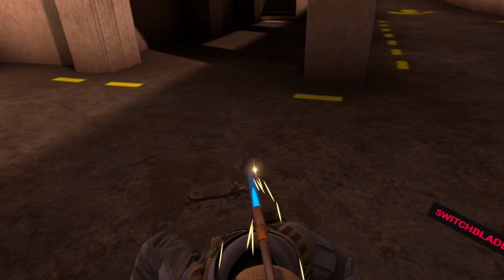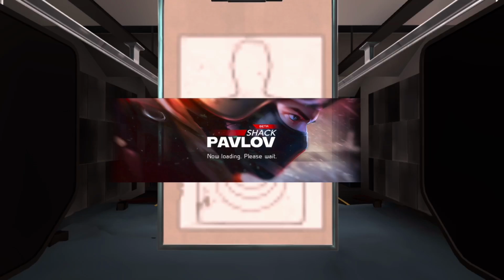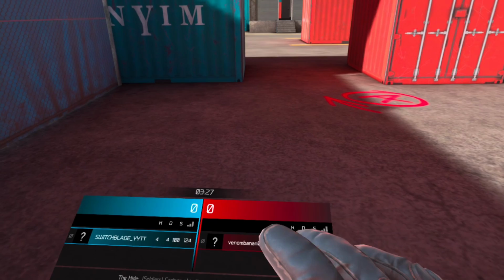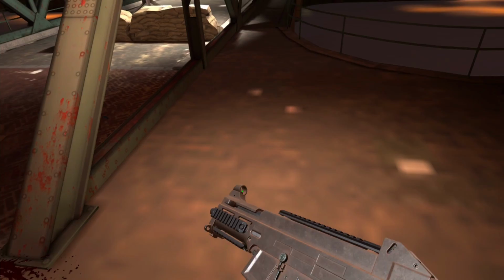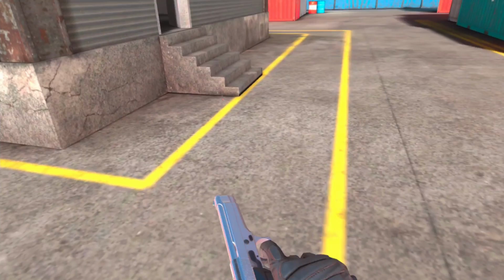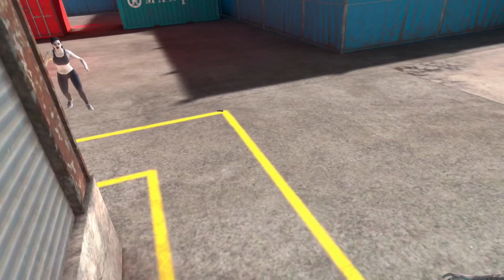7 Things you didn't know about Pavlov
This video goes over 7 things you didn't know about Pavlov shack.  These are less known facts about the game of Pavlov shack.  These are easter eggs and secrets in Pavlov shack for the oculus quest 2.   in pavlov vr there are many secrets and hidden tips.